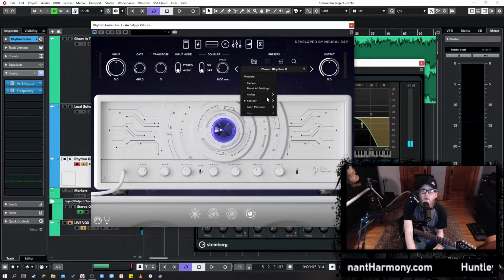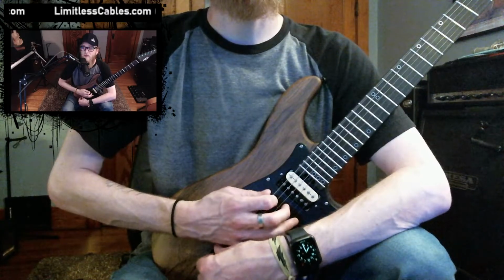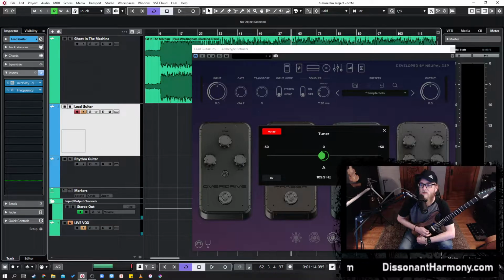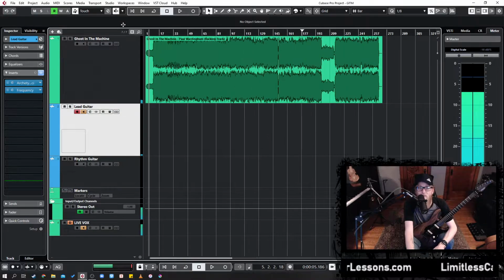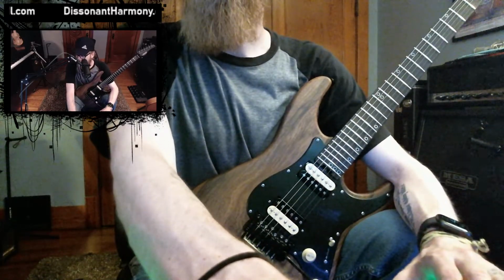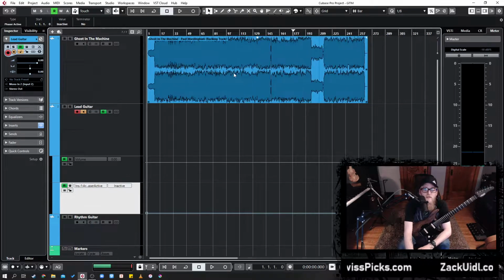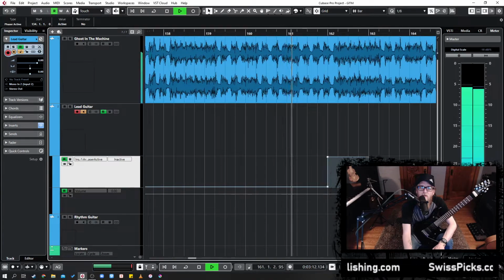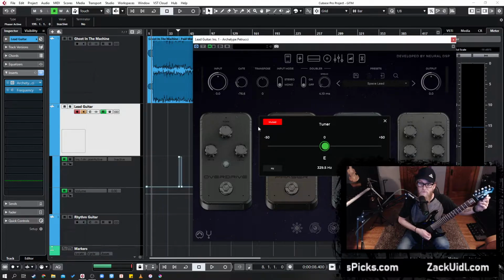Zack Uidl Twitch Stream [Performance Video Prep] July 19, 2022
Setting up the session so I can do the one take play thru of one of Paul Wardingham's songs.
Check in and see how it's going!

Watch Live on Twitch.tv/zackuidl
Tuesday and Saturday!
Full schedule on Twitch.tv/zackuidl!

SwissPicks.com
DissonantHarmony.com
HuntleyGuitarLessons.com
RHQPublishing.com